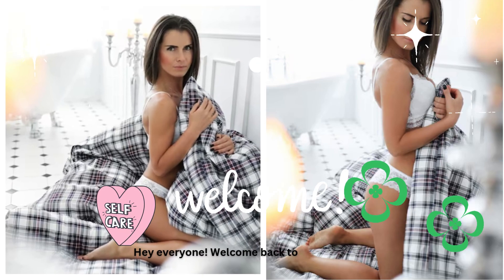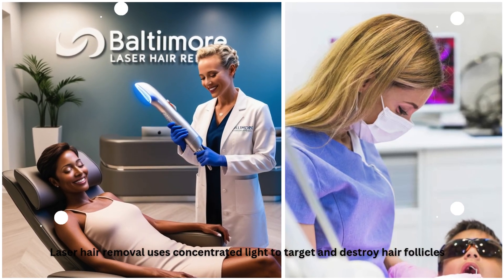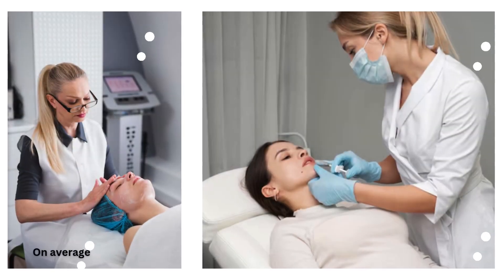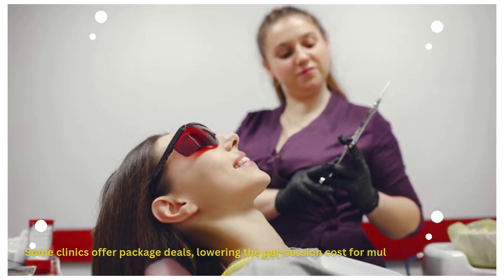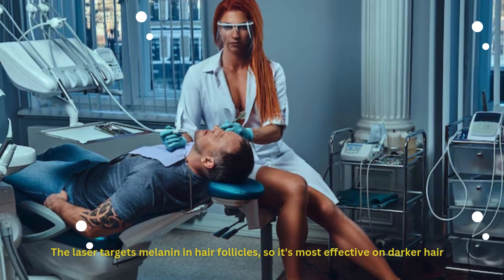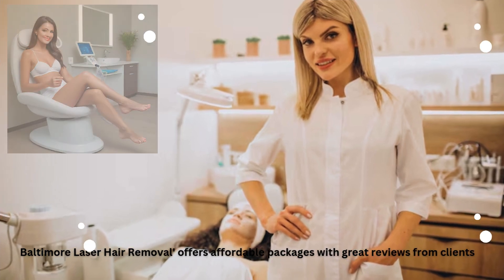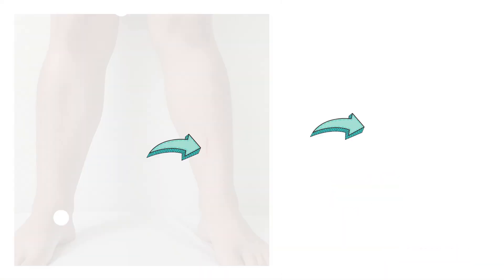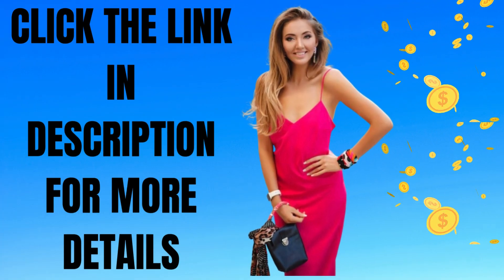Best Laser Hair Removal Baltimore | Cost, Results, & Best Places to Go